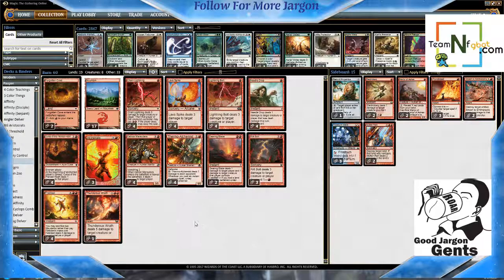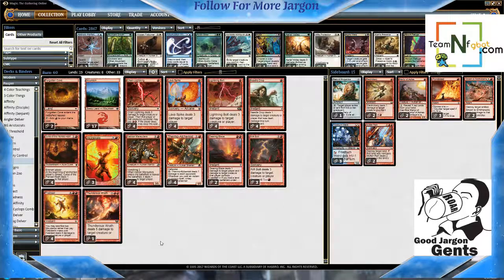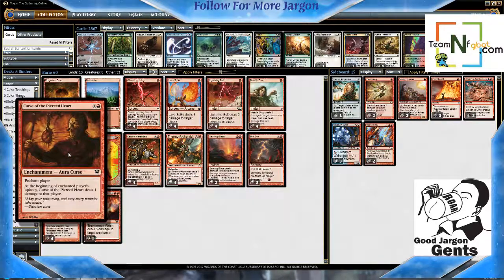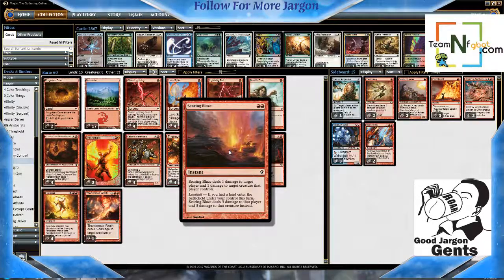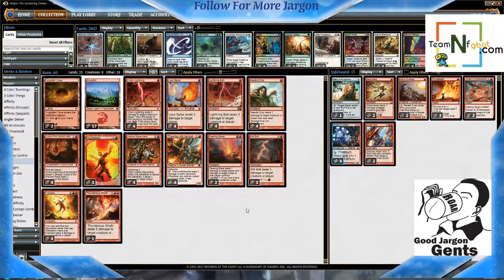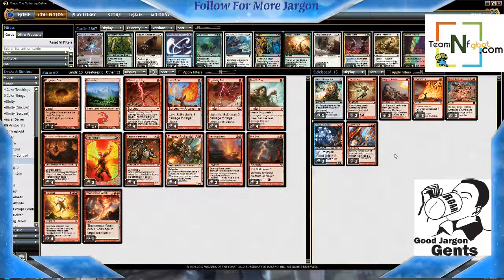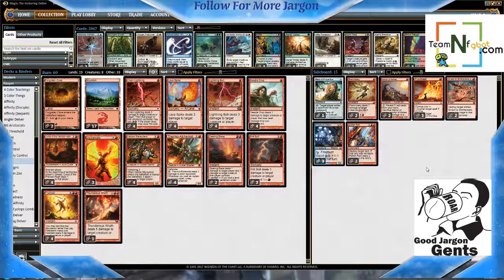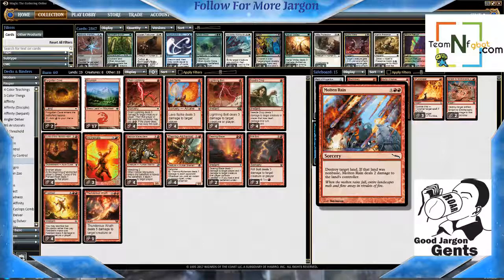Pauper Burn Deck Tech